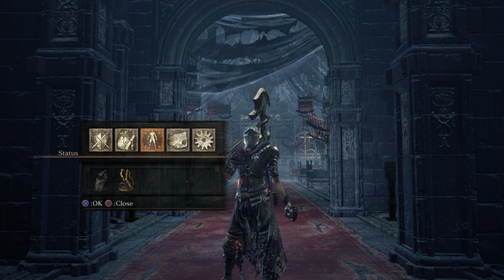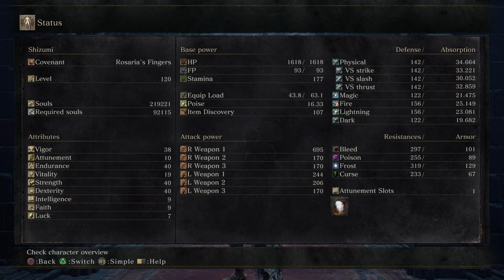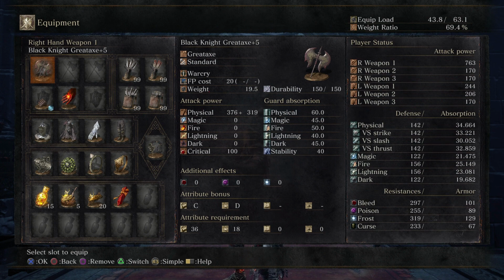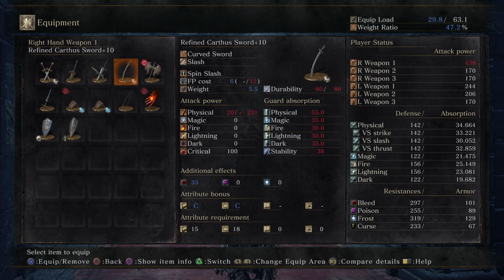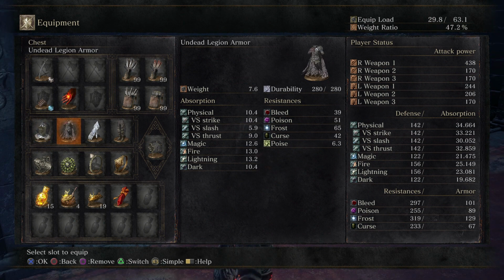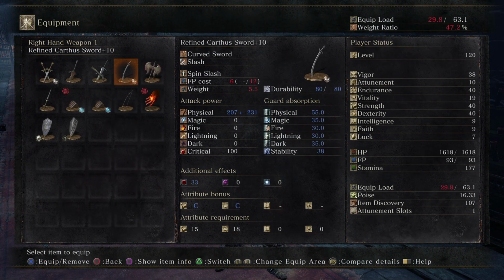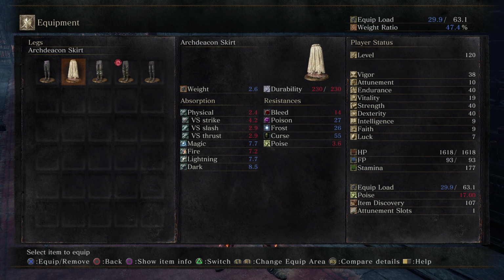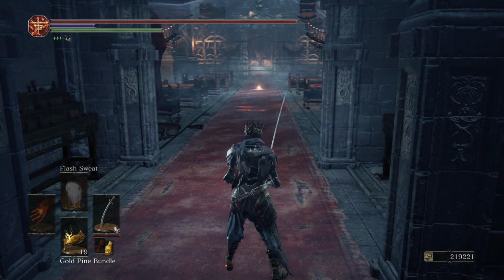Max Damage Quality PvP Build - Optimization Update - Dark Souls 3 - SL120 Series